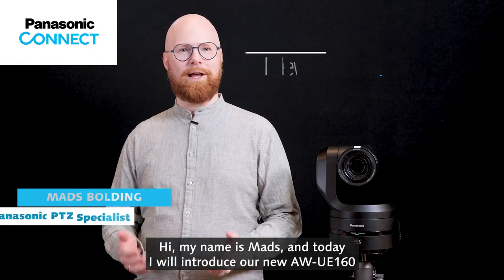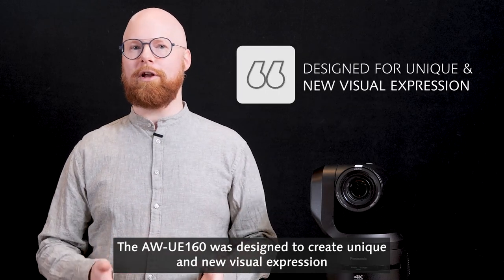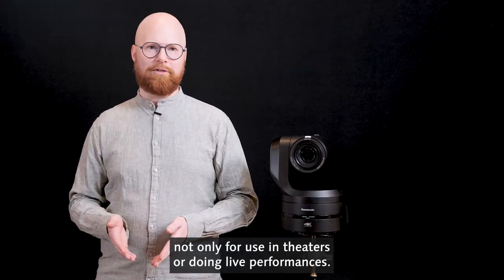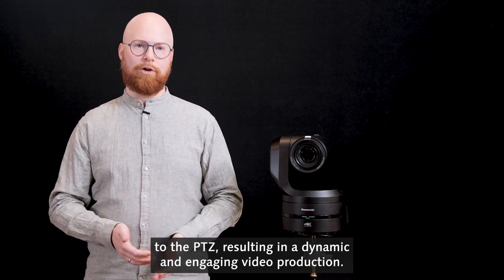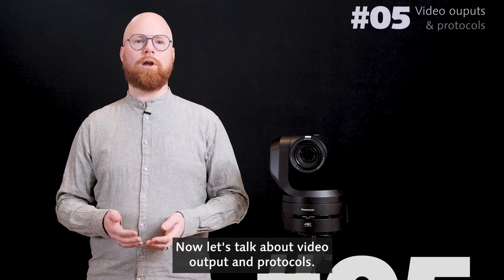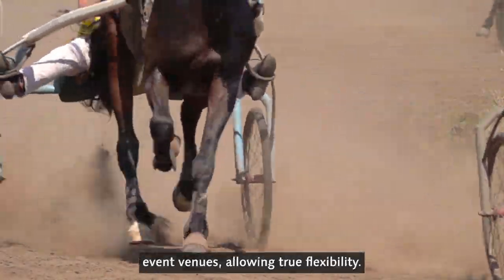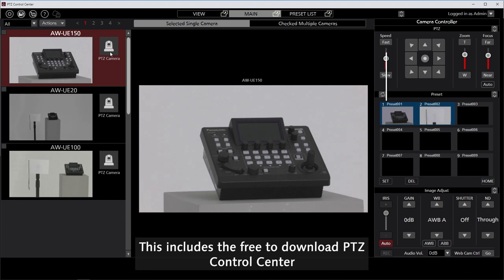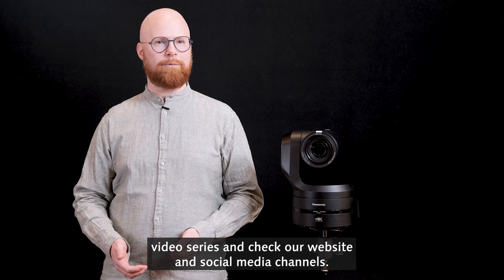Panasonic New Generation 4K PTZ AW-UE160W/K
Panasonic New Generation 4K PTZ camera, AW-UE160W/K

This new flagship model, AW-UE160W/K was launched in March 2023.
It pursues more unique and new visual expression by combining the flexibility of a PTZ with the specification of a System Camera.
Various features such as industry-first ST2110 compatibility, high-speed shooting, wireless transmission (USB tethering compatible) and newly developed image processing engine, PTZ mechanism and PDAF, plus high sensitivity of F14/2,000 lux.
UE160 achieves both high-quality shooting and video production efficiency, for customers involved in the broadcasting industry and the entertainment industry such as and live events, as well as video production.

*New developed PDAF will be available in a future firmware update.

0:00 Intro
0:16 #1 Quick Tour
1:15 #2 Image Proccessing
2:05 #3 New AF, Hi-Speed Output
2:53 #4 Anti-Moré Filter, Waveform, Return feed & audio
3:47 #5 Video Output & Protocols
4:50 #6 Extra features & more
5:20 #7 Panasonic PTZ ecosystem
6:05 #8 The next generation PTZ camera